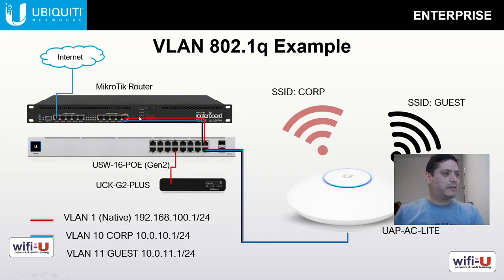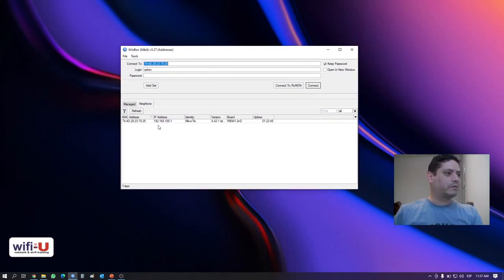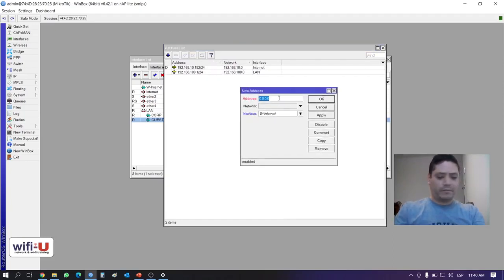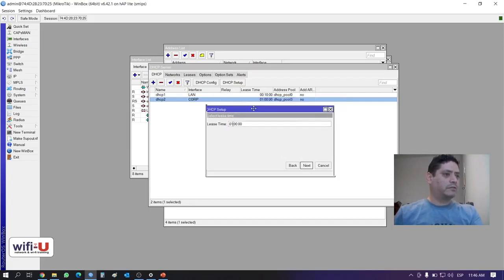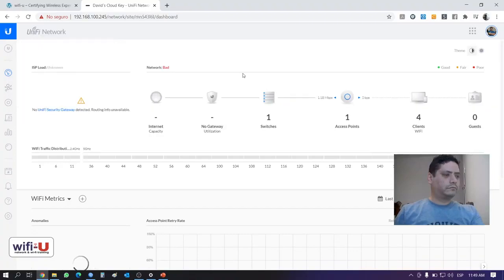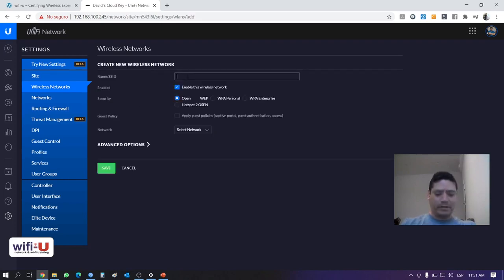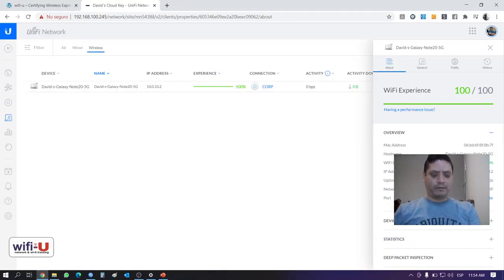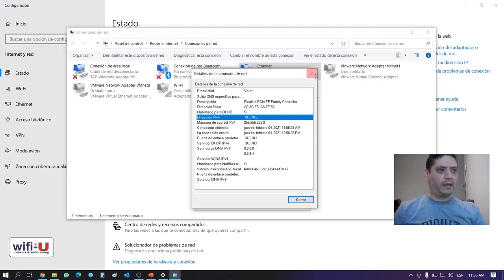VLANs on UniFi with a Different Router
In this video we will show you how to create WiFi Networks on different segments with VLANs already created on a different Router.